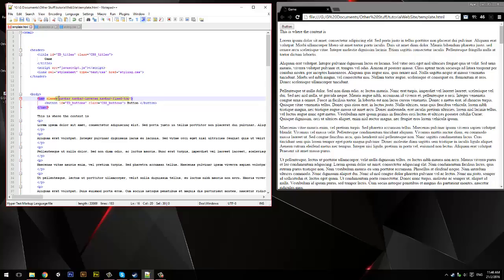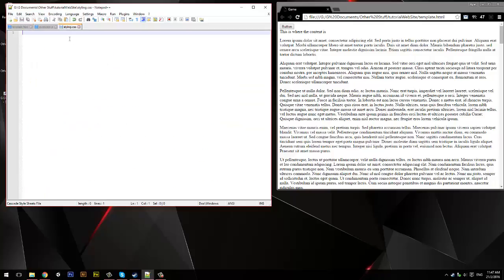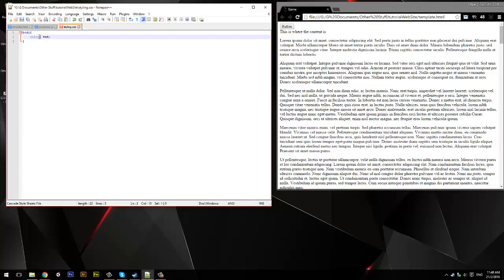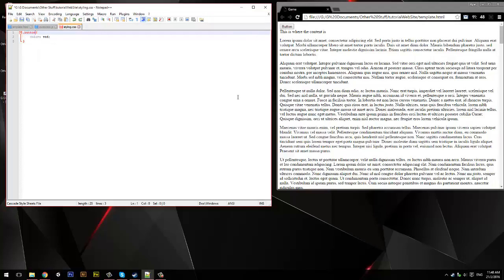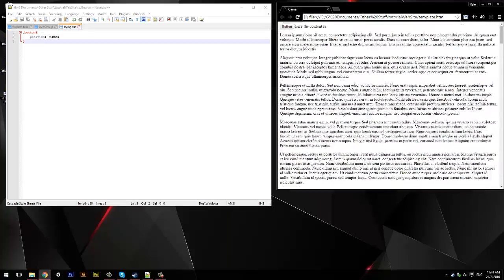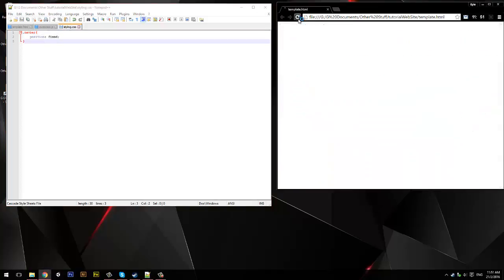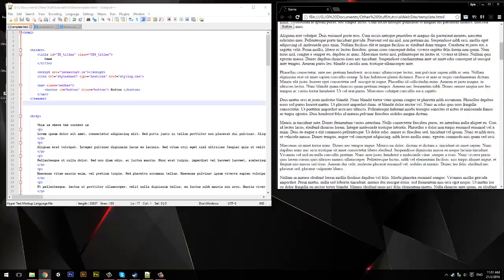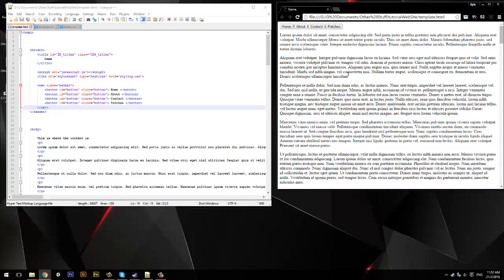Creating A Modern Website: Part 3 Navigation